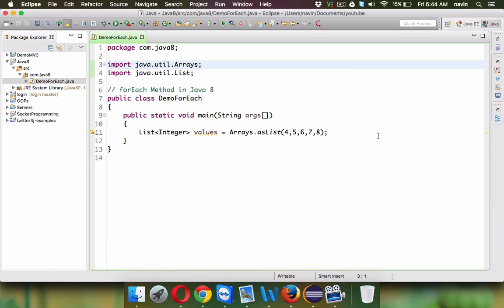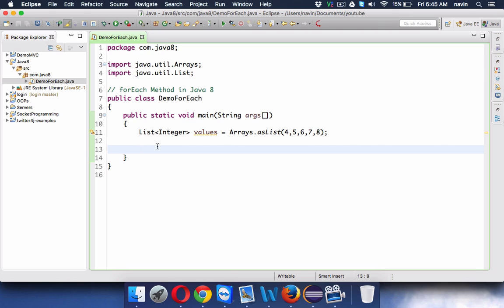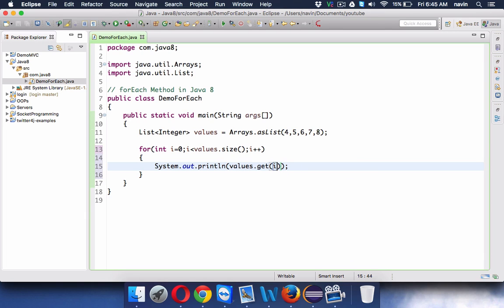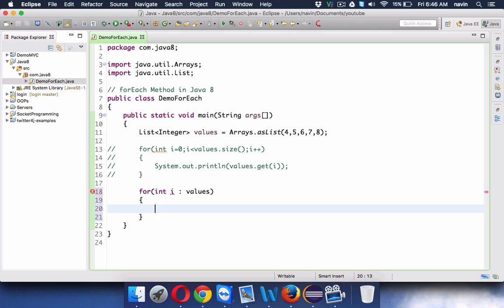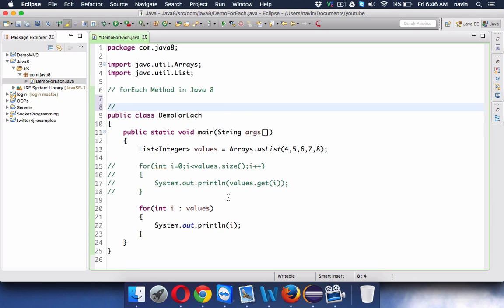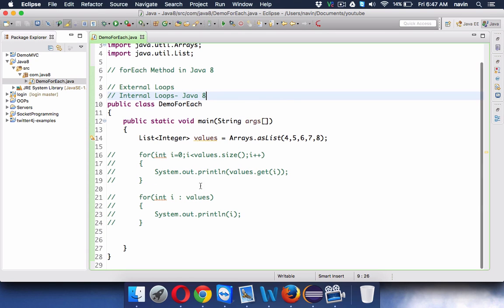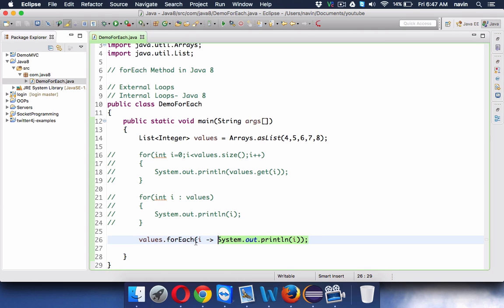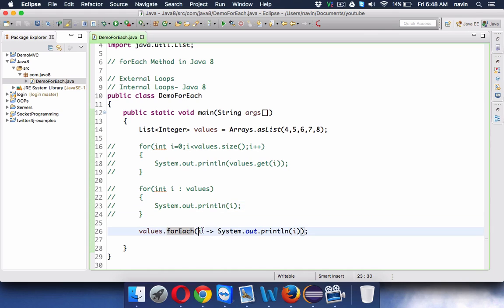ForEach Method in Java 8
ForEach Method i.e used for internal iteration.
why it is better than the for each loop or external iteration